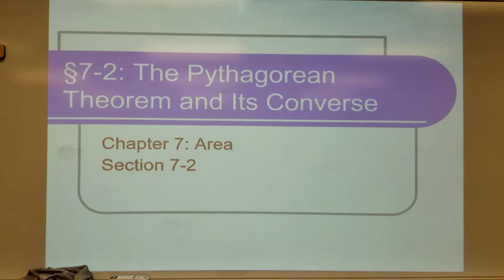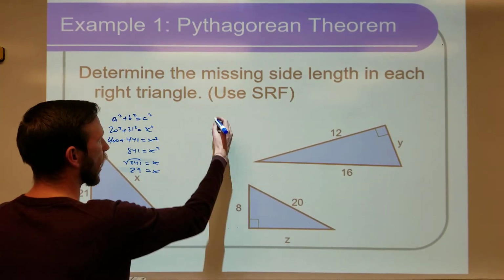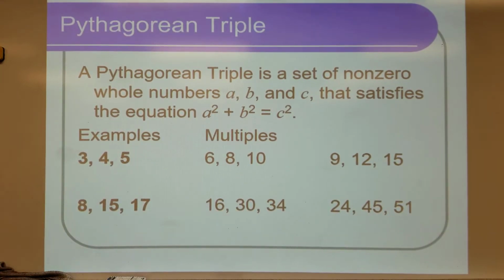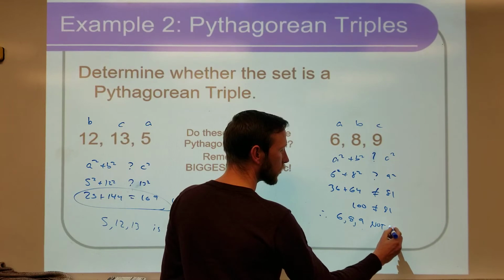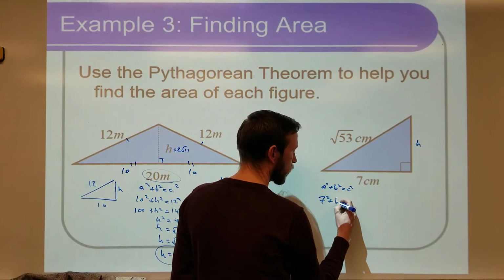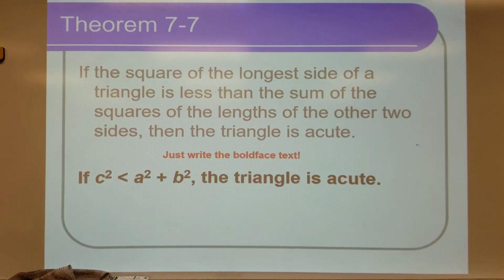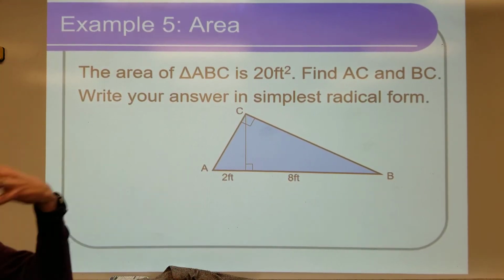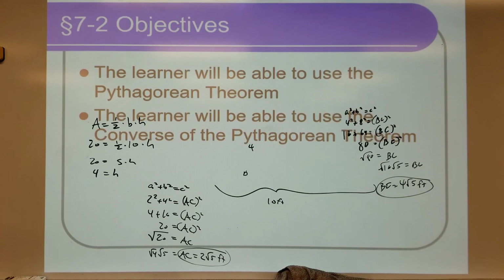§7-2 Lesson and Examples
I didn't mean for this to be 24mins long... sorry!